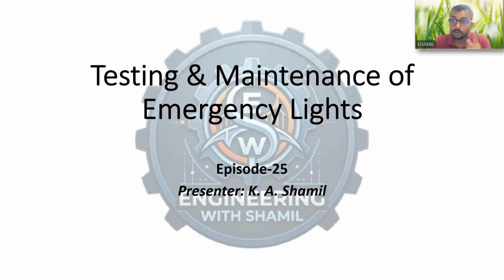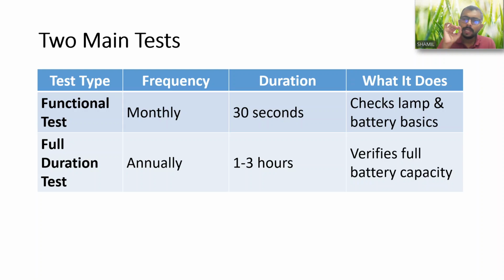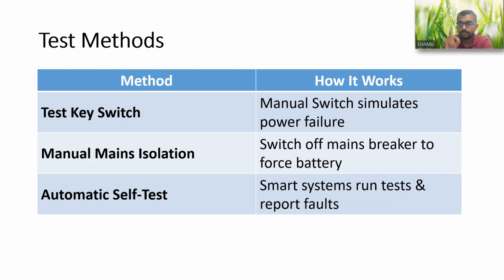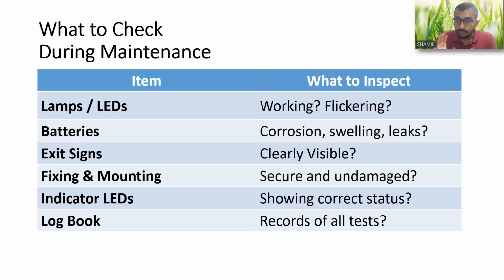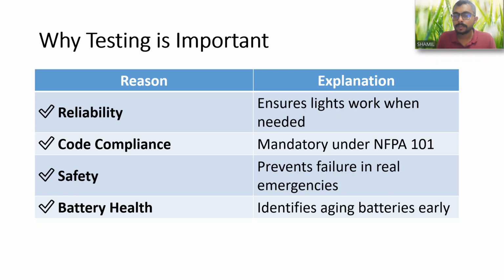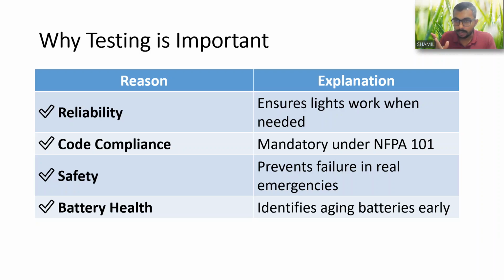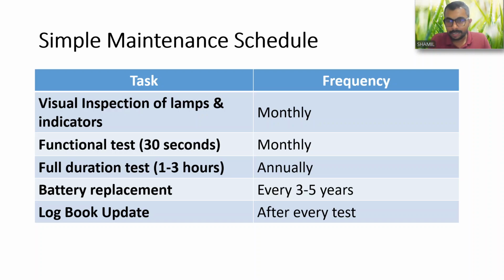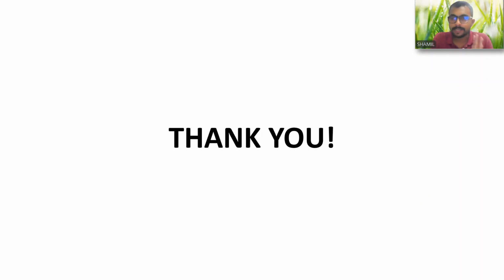Video 025 - Testing & Maintenance of Emergency Lights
Learn how to test and maintain emergency lighting systems for reliable operation.
🔹 Monthly Functional Test – 30 seconds, checks basic operation
🔹 Annual Full Duration Test – 1–3 hours, verifies battery capacity
🔹 Test Methods – Key switch, manual isolation, or automatic self-test
🔹 What to Check – Lamps, batteries, exit signs, indicators, log book
🔹 Battery Replacement – Every 3–5 years

💡 Test monthly, test fully annually, maintain regularly – so lights always work when needed.